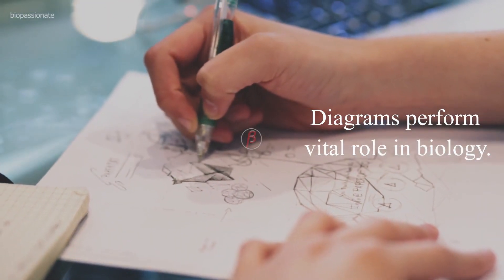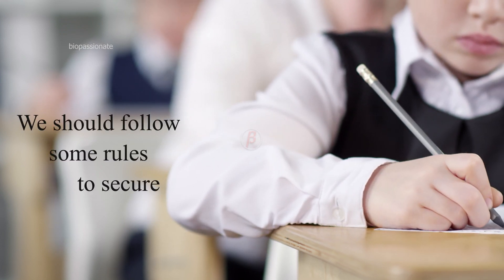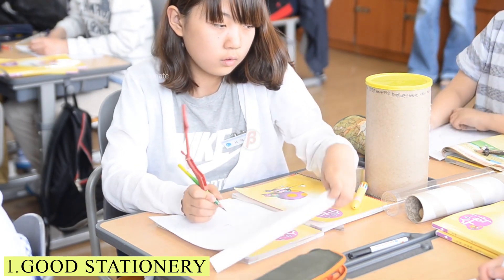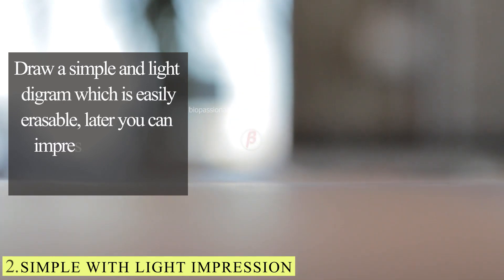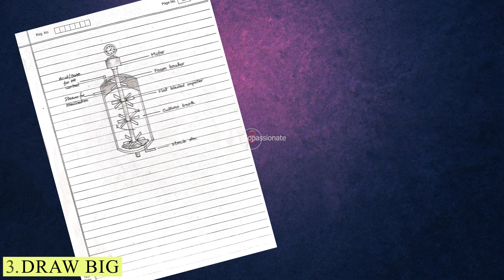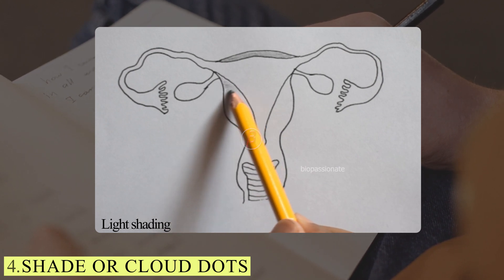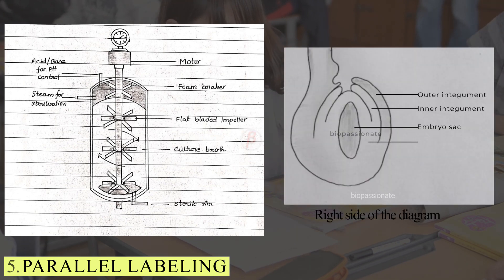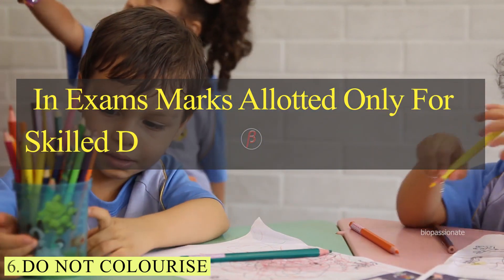Tips for Biology Diagrams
This video is about tips for biology diagrams.